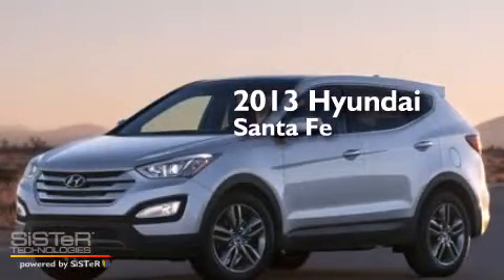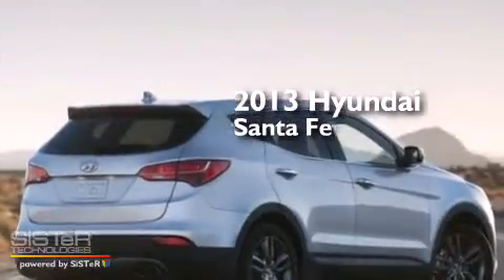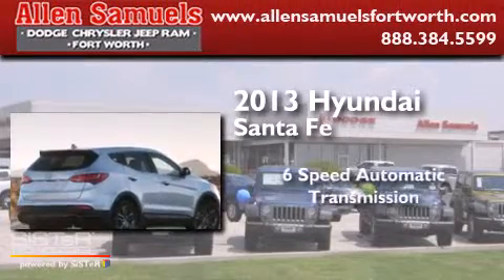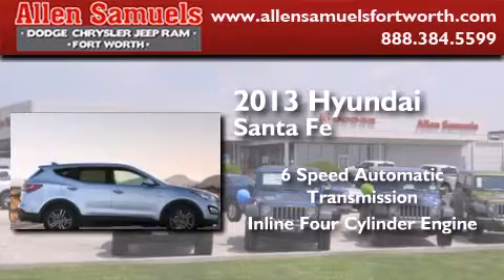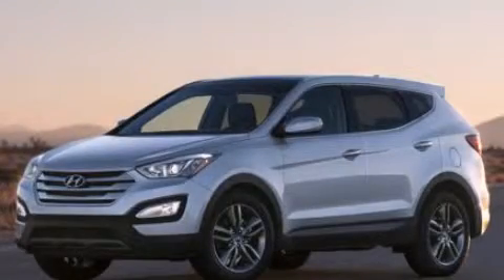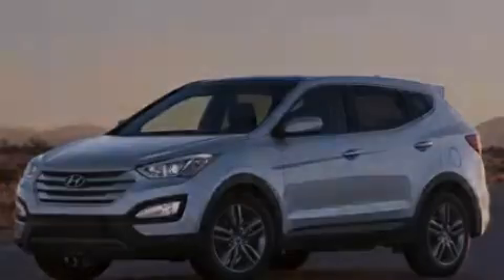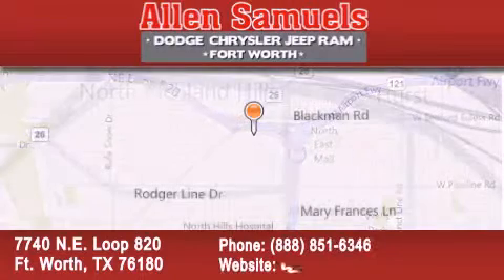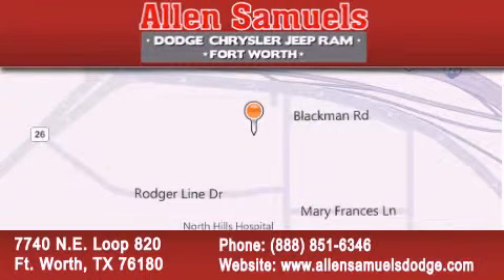2013 Hyundai Santa Fe Dallas TX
Year : 2013
 Make : Hyundai
 Model : Santa Fe
 Engine : 4-Cyl Turbo GDI 2.0L
 Trans . : Auto 6-Spd w/Shftrnc
 Exterior : Silver
 Miles : 11

 Stock : F13H5139

 7740 N.E. Loop 820

 2013 Hyundai Santa Fe Ft. Worth TX